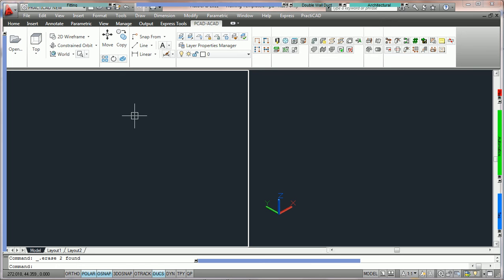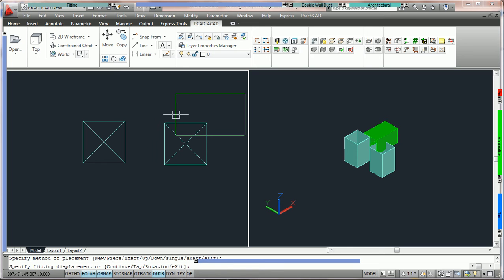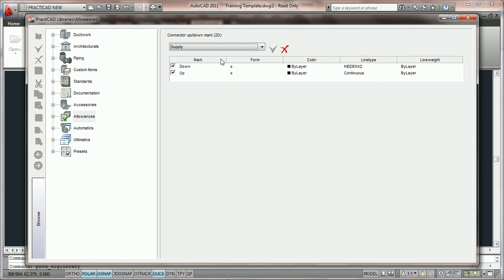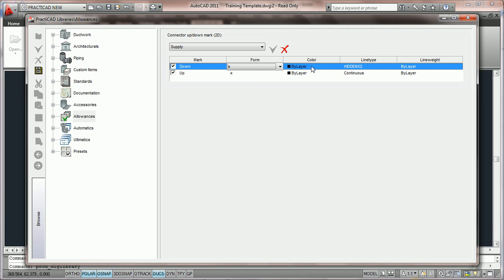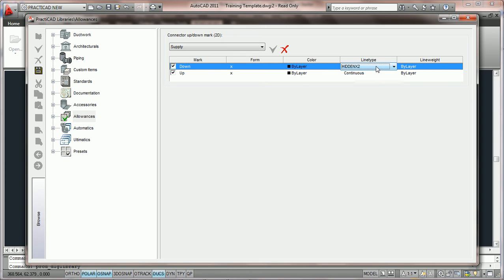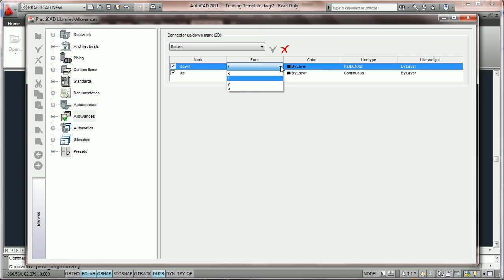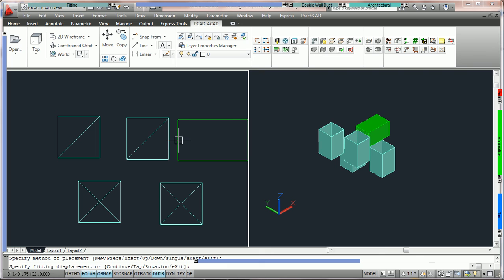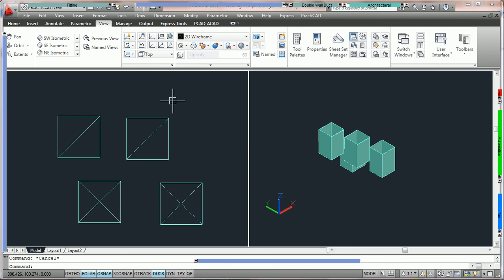PractiCAD - Allowances - Options - Adjusting Connector Marks Up/Down